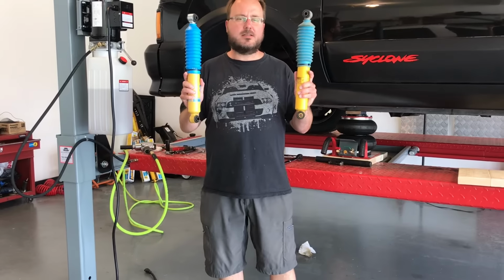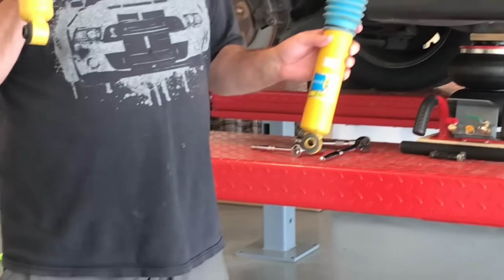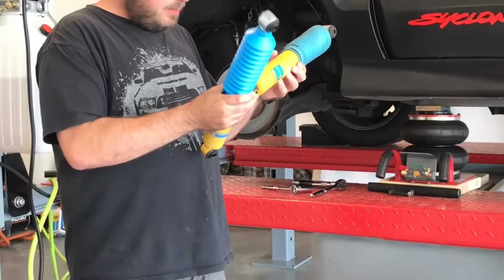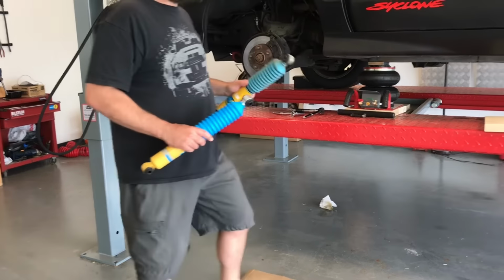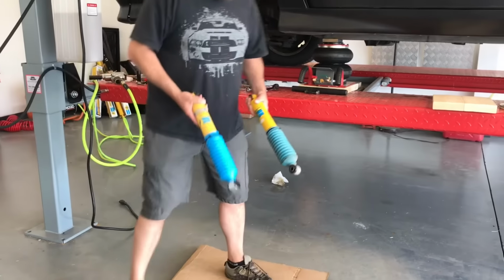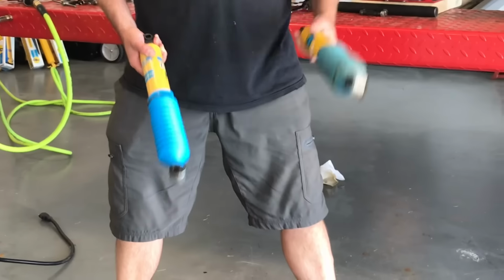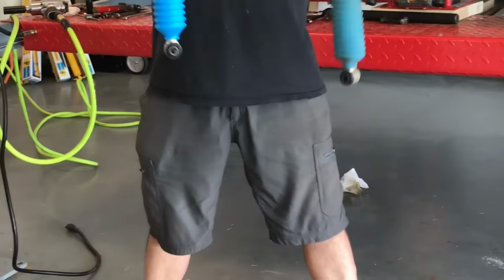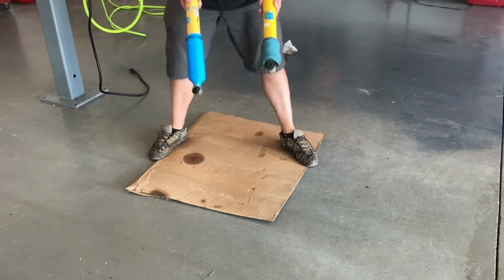Compare 30-year Old vs. New Bilstein Shock Absorbers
Replacing shocks on a 1991 GMC Syclone.  I’ll show how to compare the two.